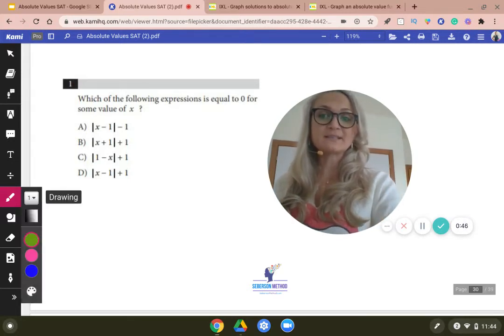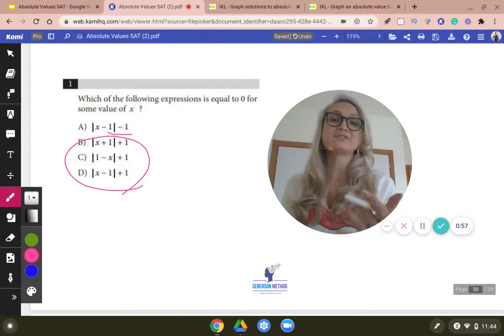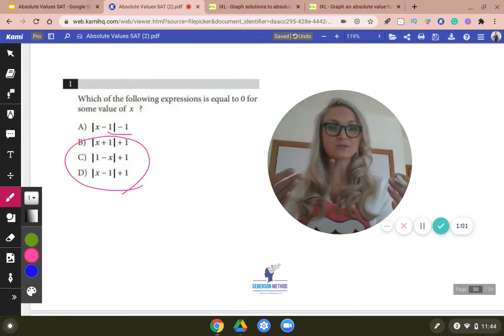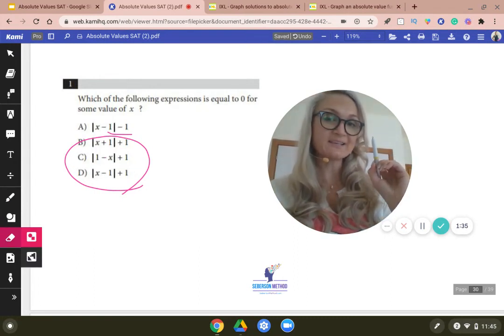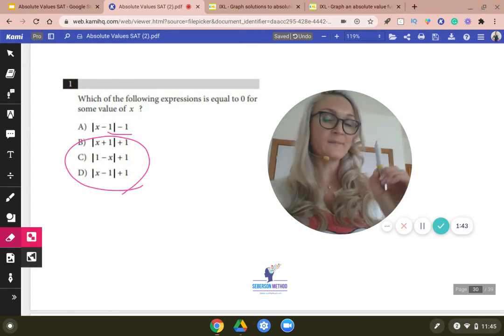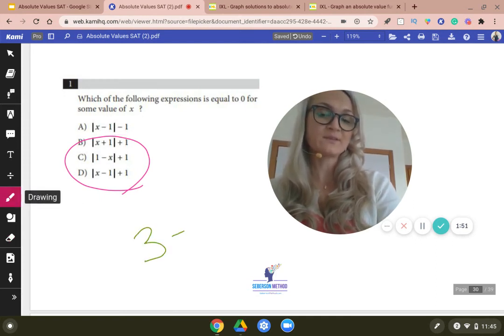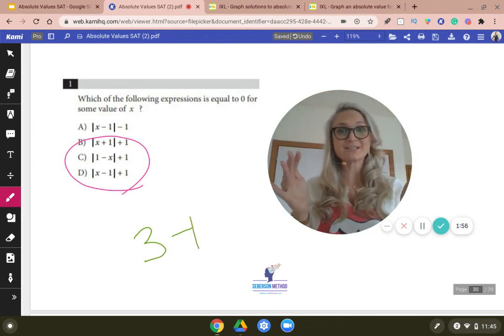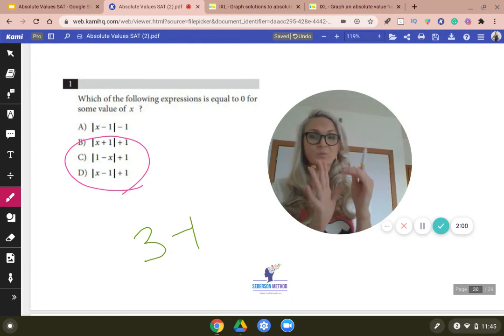Simple, yet confusing Absolute Value Question [SAT Math Tips]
In this video, you will learn everything you need to know about solving Absolute Value Equations and Absolute Value inequalities in the SAT math section.

Solving Absolute Value Equations on the SAT Math is a necessary skill and you are likely to be tested on it! Please watch videos in this playlist to cover all the bases.